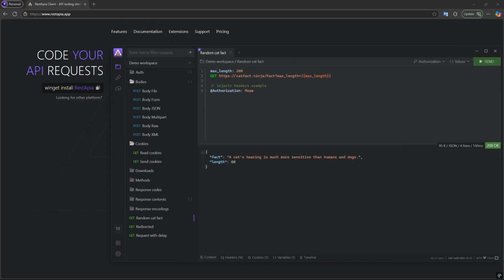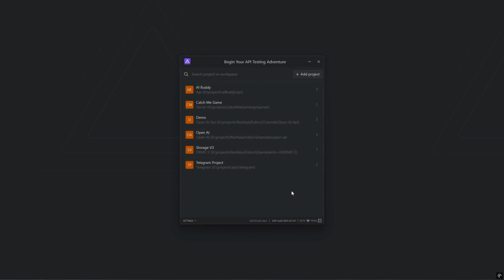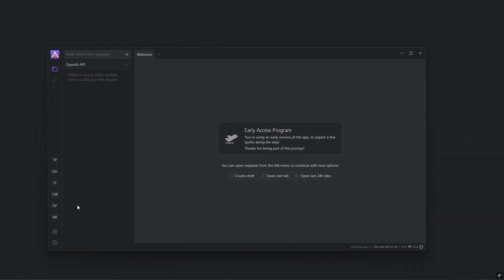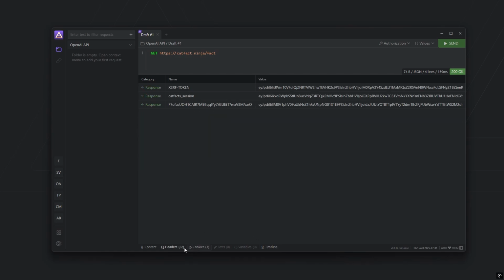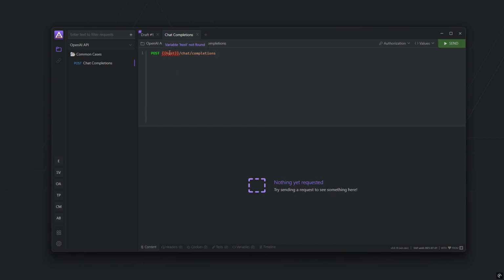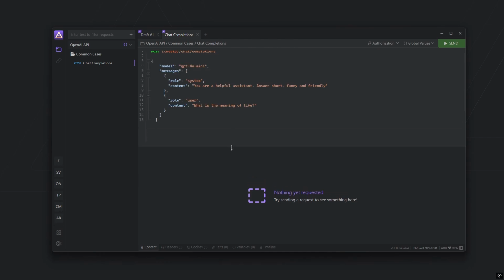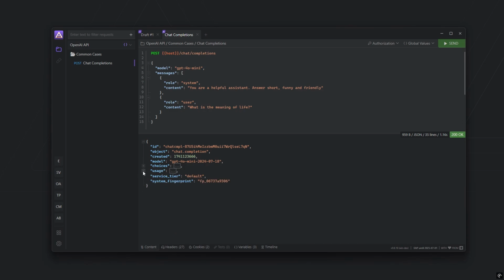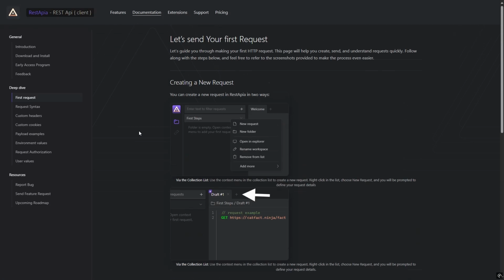RestApia - First Request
Hey everyone👋
In this beginner-friendly tutorial, we'll explore RestApia, a powerful tool that helps you build, test, and organize your API requests.

Whether you're a seasoned developer or just starting out with APIs, this tutorial will give you the foundation you need to start using RestApia.